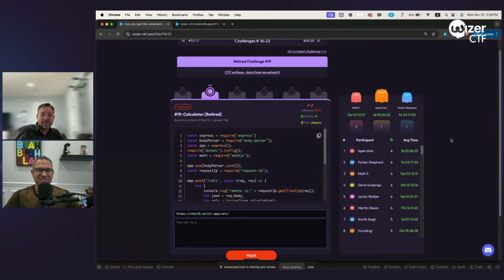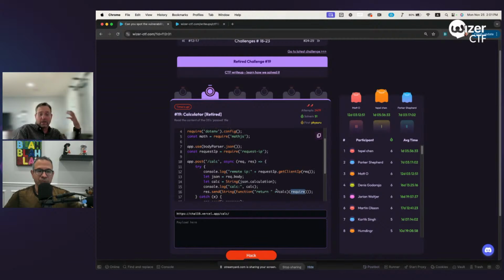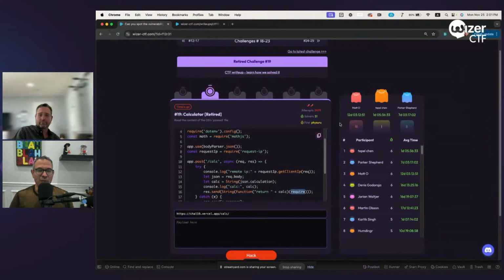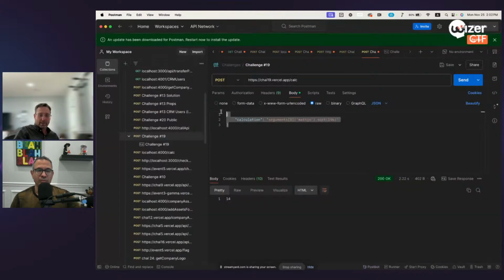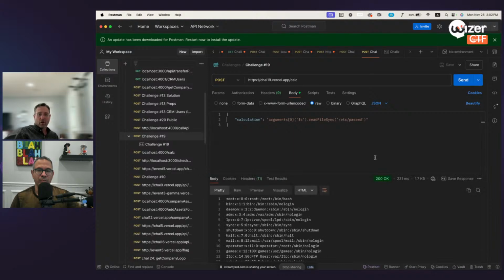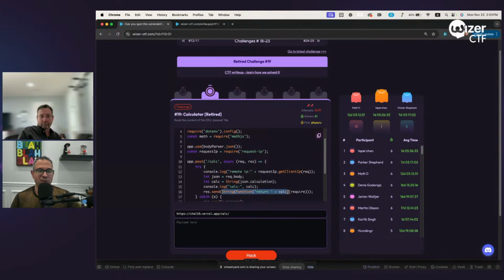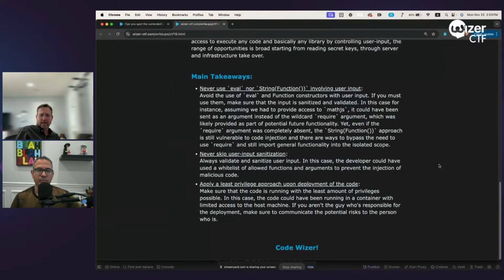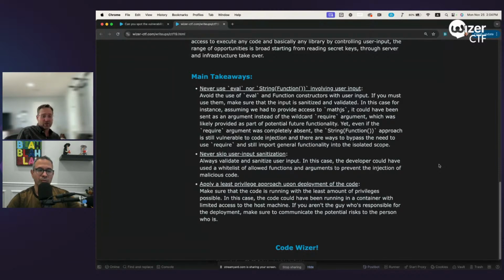Wizer CTF #19 Revealed Code Injection Vulnerabilities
Wanna code securely? Join us live as we break down a tricky Code Injection vulnerability and how you can defend against it.